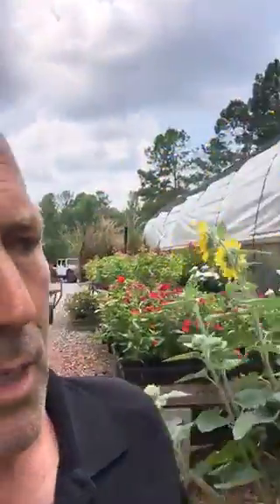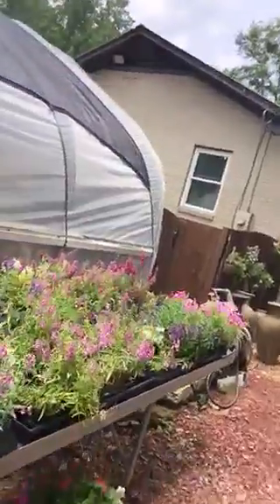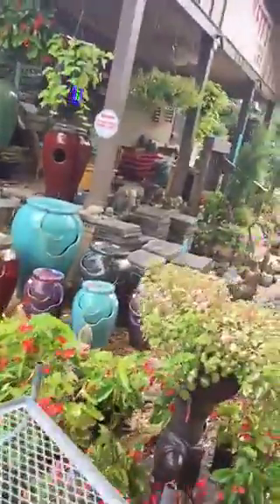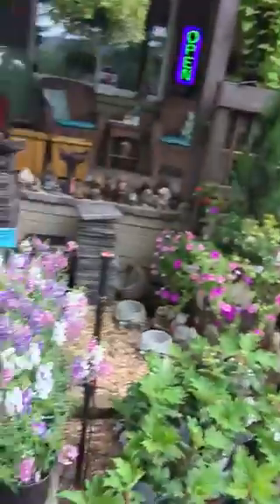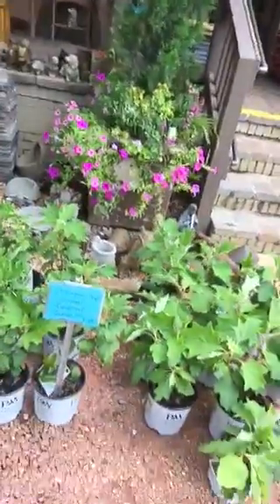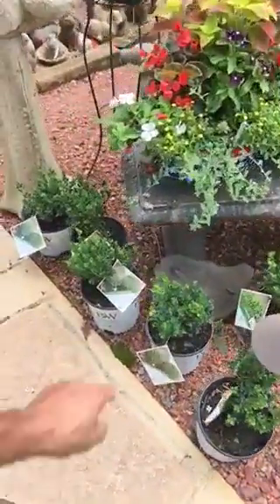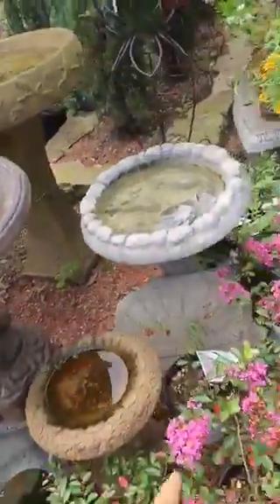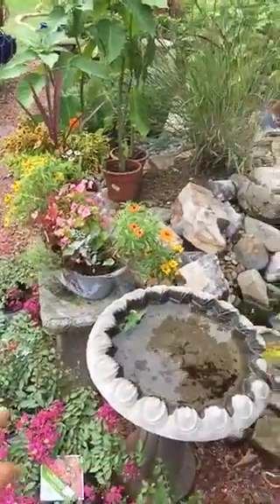July summer color and a Jesus poke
Jesus poke Bug Juice gardens July flowers hot Rockett flower power